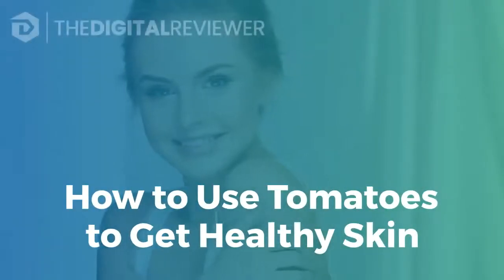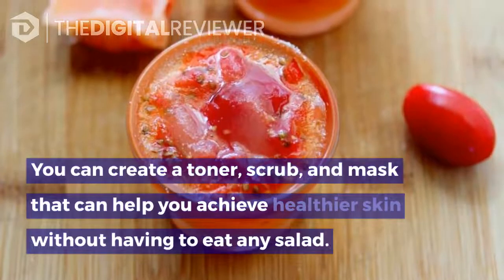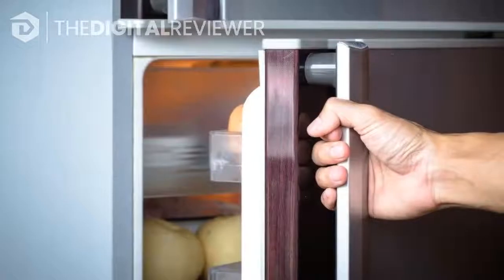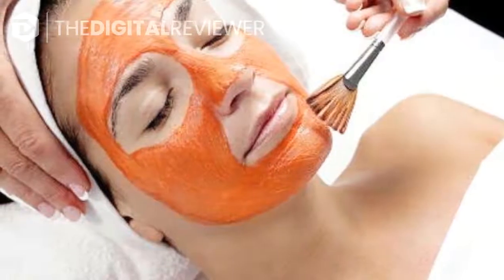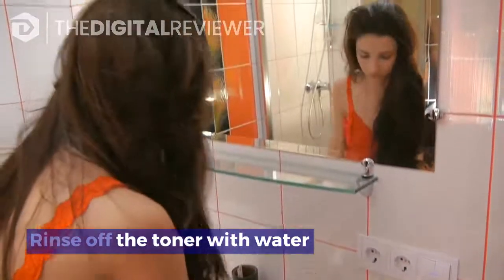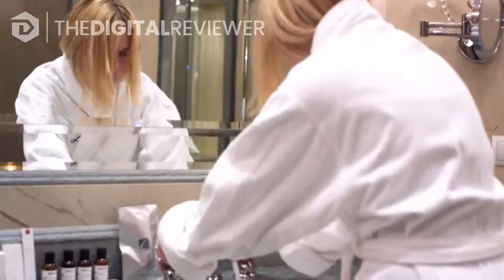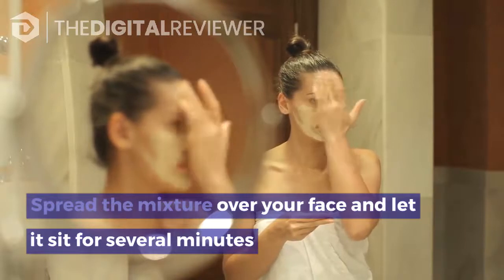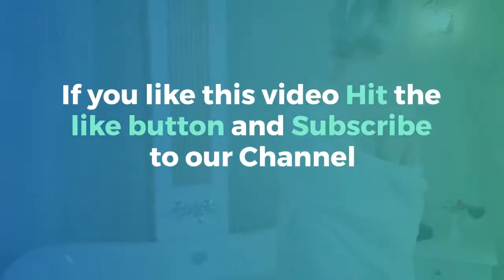How to Use Tomatoes to Get Healthy Skin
Tomatoes aren't just a tasty addition to your favorite salad or sandwich -- they can actually have plenty of benefits for your complexion, especially if you have oily, acne-prone skin.